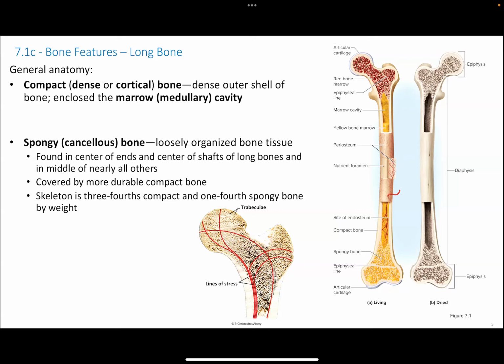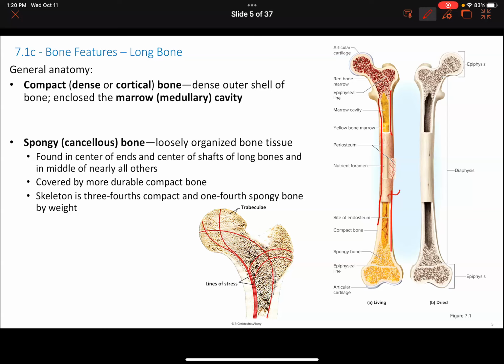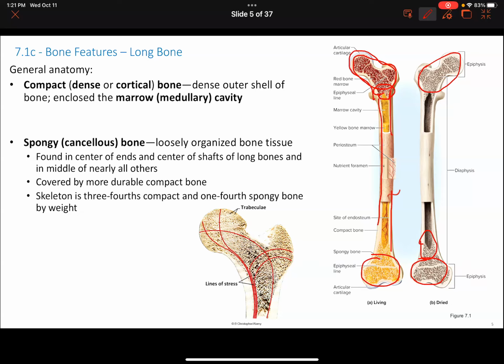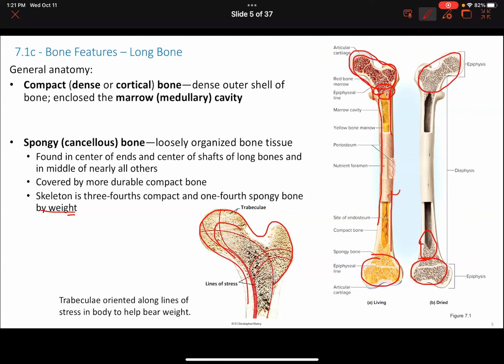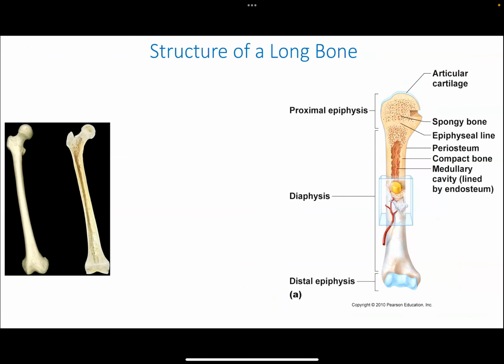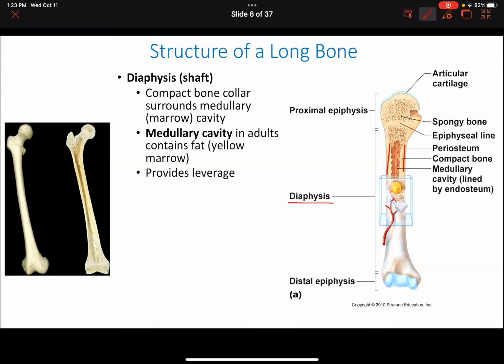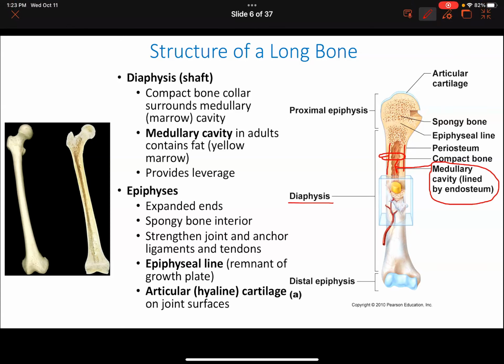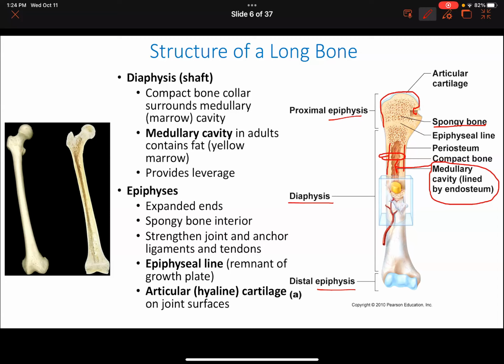Ch 7 Part A3 Long Bone Structure